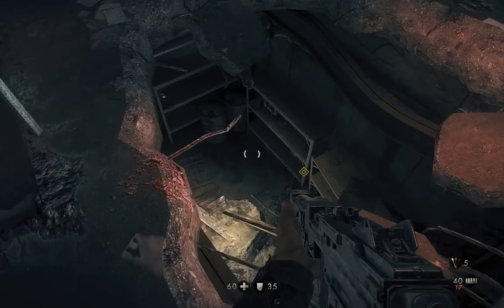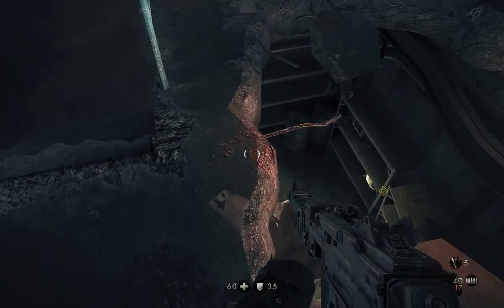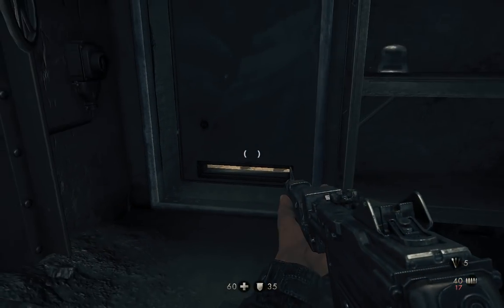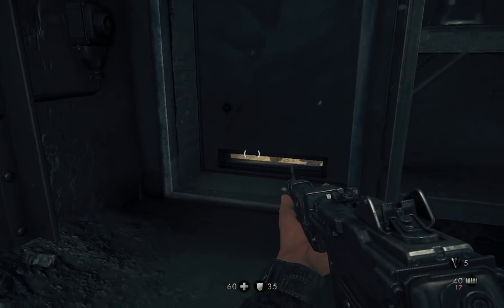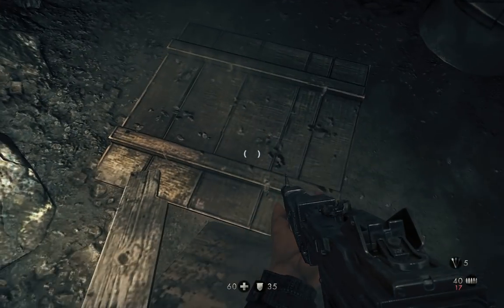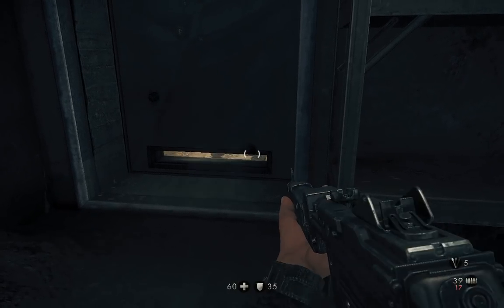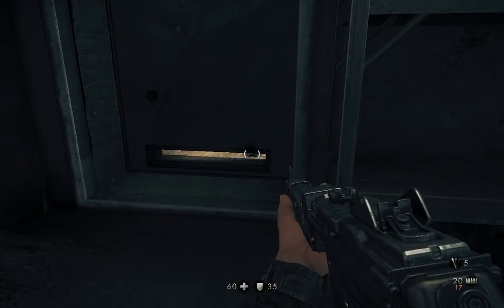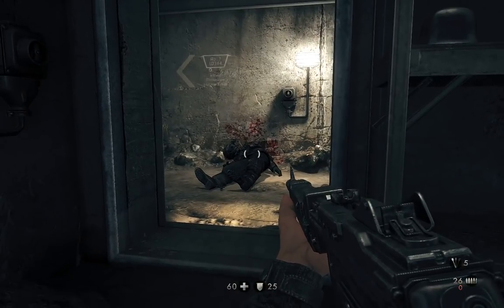Wolfenstein New Order Chapter 1 - Tutorial - I am Stuck behind locked door bug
🚩 Or hold L-Alt and S at the same; on 🎮 Xbox, hold the left trigger.

[BNB] bnb103rrdjyllkmsxf325lghv3v3f5nsrt36agq78g
[BTC] bc1q3hyg49dvm63ha30jmp8jsxtqswjzshe7etypjl
[ETH] 0xa485B9d683d9a9daa3550b843c4EEB784f1eb4e9
[LTC] ltc1qwl4hey7ctnv9c5lnc2hksjfvjlcqwm9h85rltc
[DASH] XqW8Bg2uzwN8KfakgiLdeLbRfksqRAi6fW
[BAT] 0xa485B9d683d9a9daa3550b843c4EEB784f1eb4e9

After you destroy the first turret in Chapter 1. You have to jump down and kill the guard when the door closes, but for some reason sometimes guard spawn just a bit further away. So its almost impossible to kill it.

So in this video, I show you how exactly to kill the guard and get out that place.